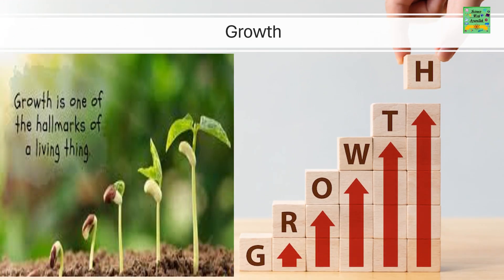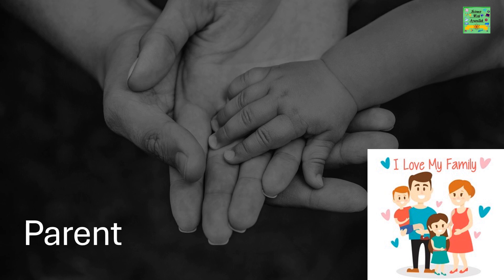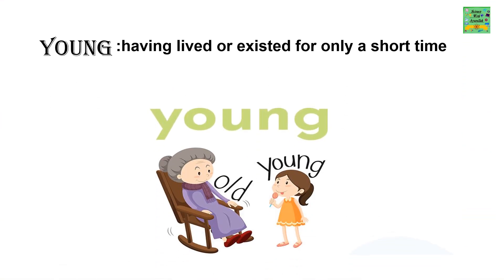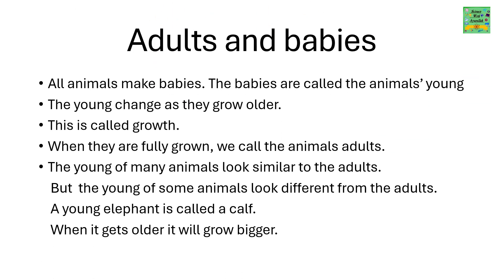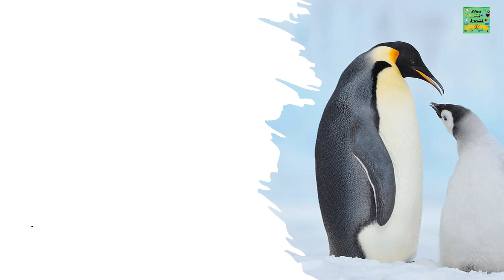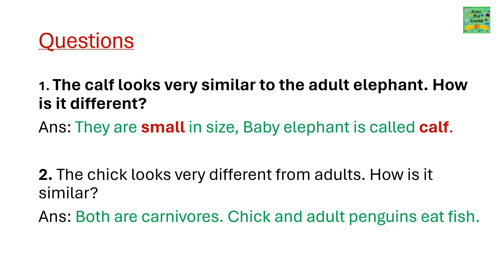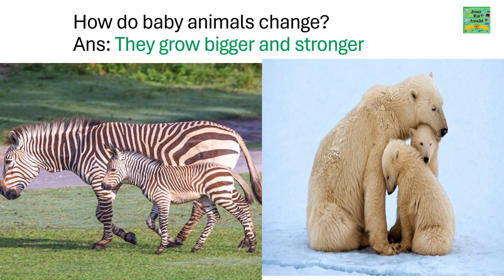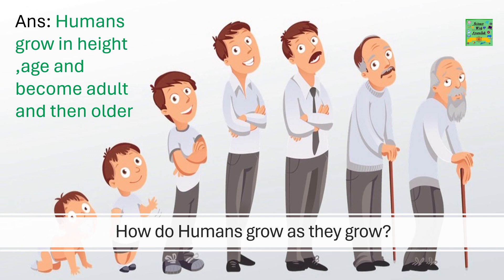Cambridge primary science grade2| growing| Unit: 4.2| Learners book|elementary science